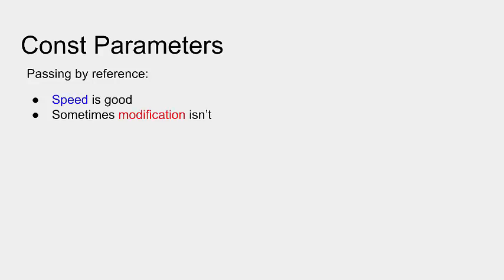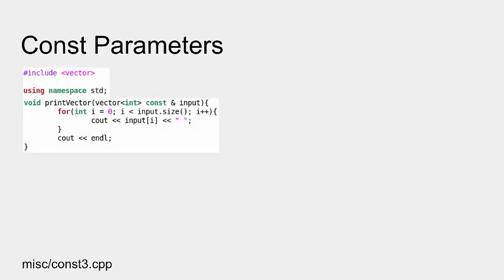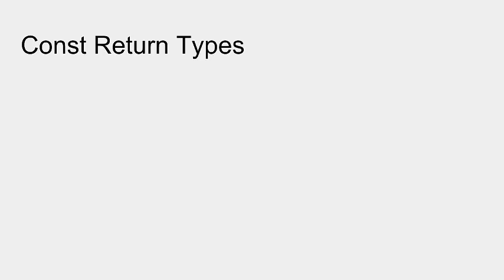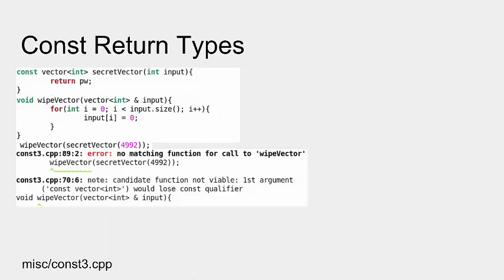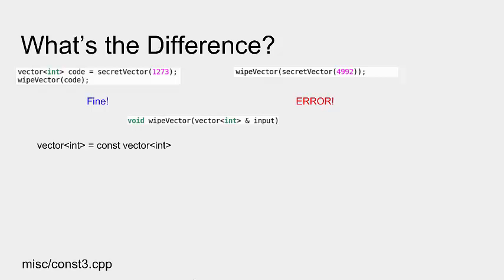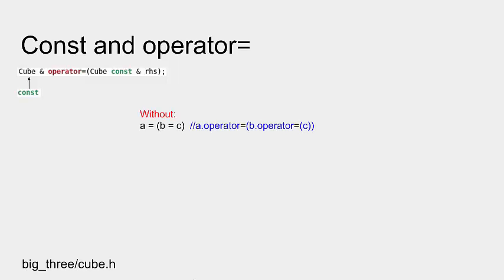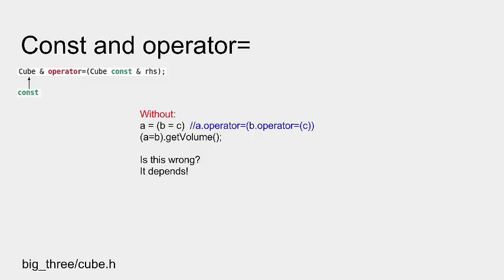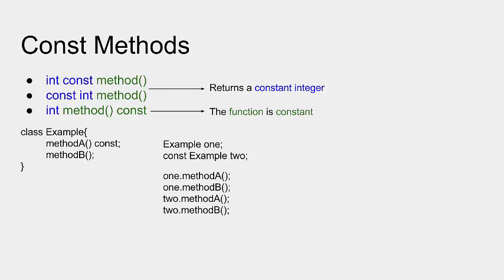Const Methods And Parameters